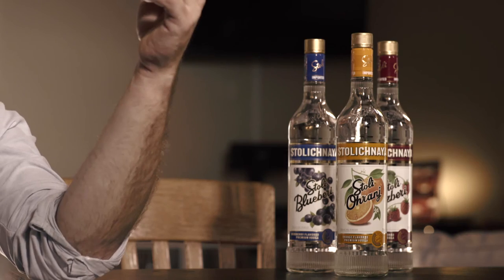Jeffrey Morgenthaler - Cocktail at Home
Stoli Vodka presents the ‘Drink What You Want’ video series with award-winning bartender Jeffrey Morgenthaler. With his no rules to drinking approach, Jeffrey challenges the status quo of superficial stigmas and stereotypes that personify a ‘manly’ drink.